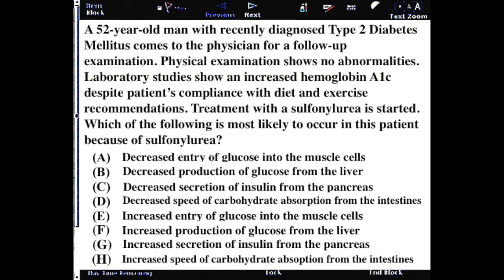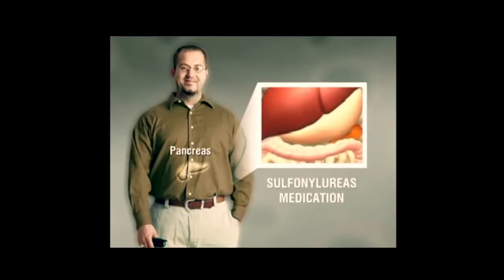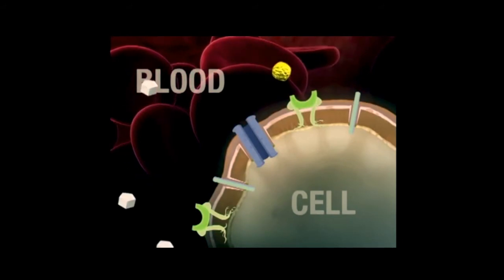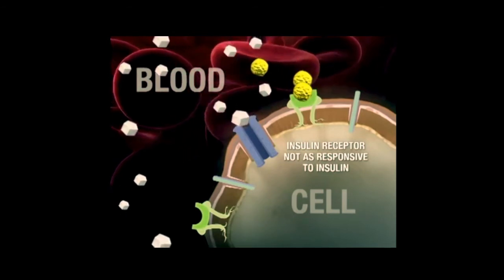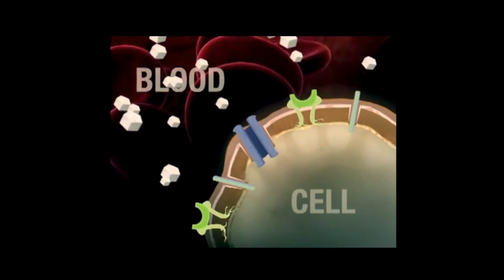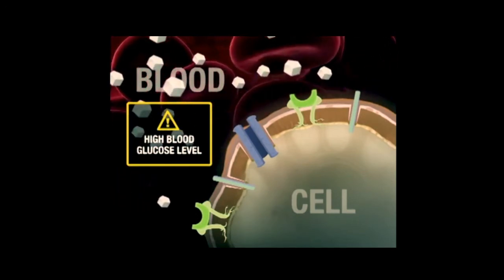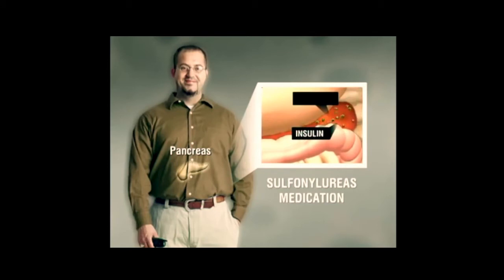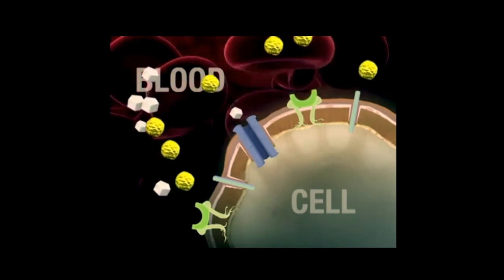USMLE Question 3 (with answer and explanation) | Pharmacology